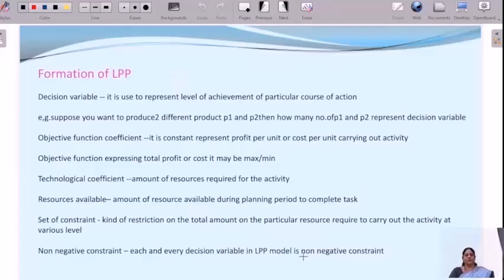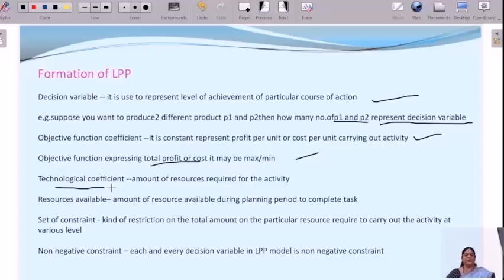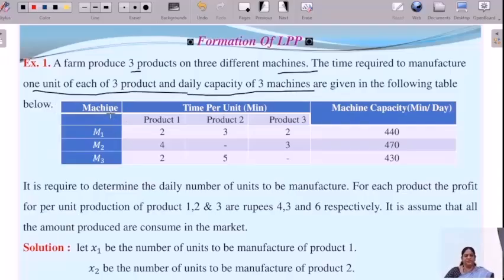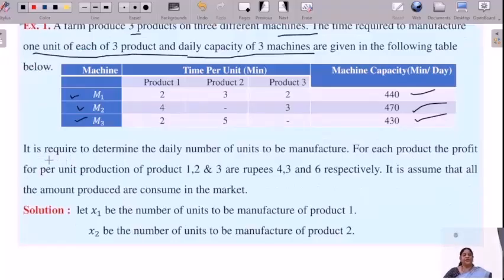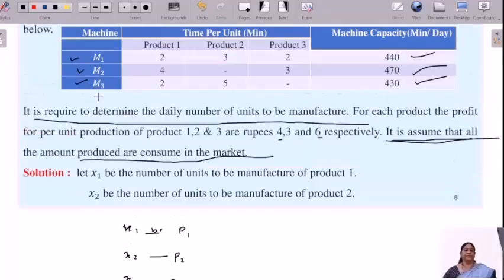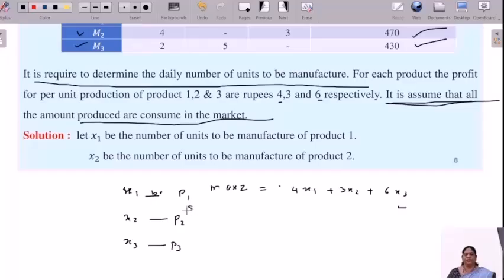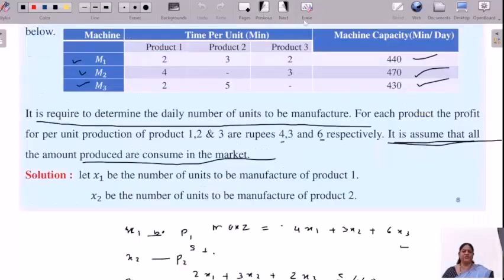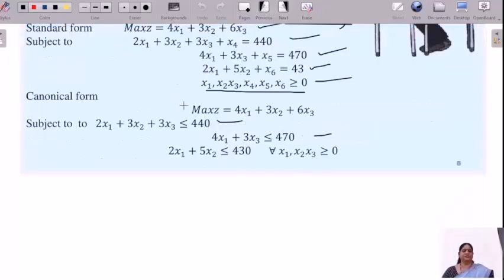T. Y. B. Sc. Mathematics Operation Research Linear Programming Problem Lecture 6 LPP